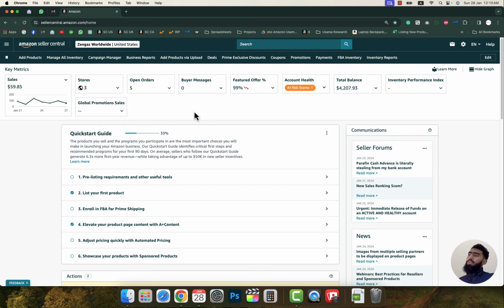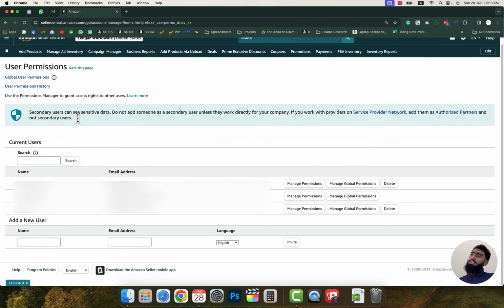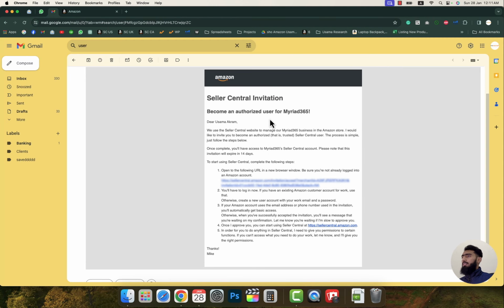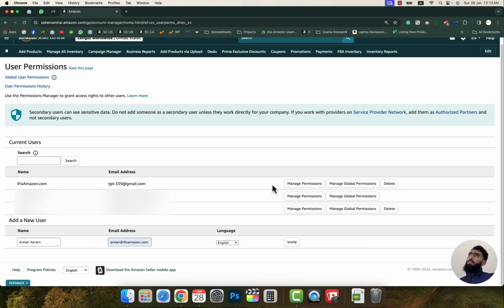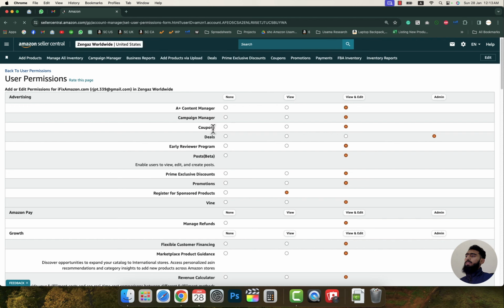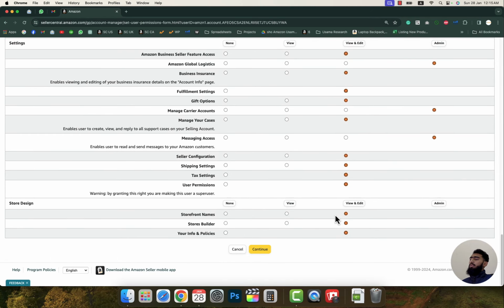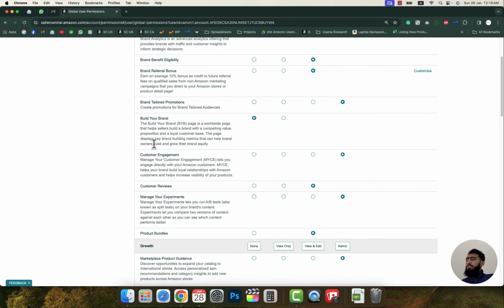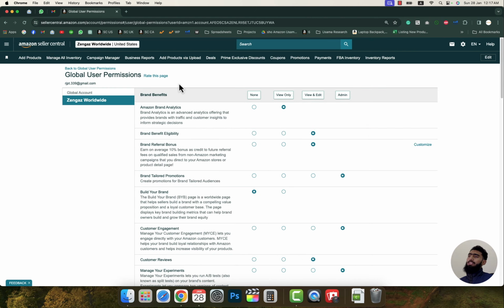How to Invite & Add User Permissions to your Amazon Seller Central Account - Global Permissions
Learn step-by-step how to invite users and manage permissions in your Amazon Seller Central Account with Global Permissions!

Elevate your Seller Central experience with this comprehensive guide.

Can I add permissions to my Seller Central account for different users?
What are Global Permissions in Amazon Seller Central?
How can I manage user access in Seller Central?
Tutorials for setting up user permissions on Amazon?